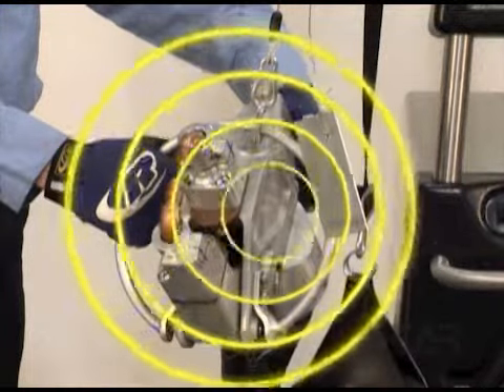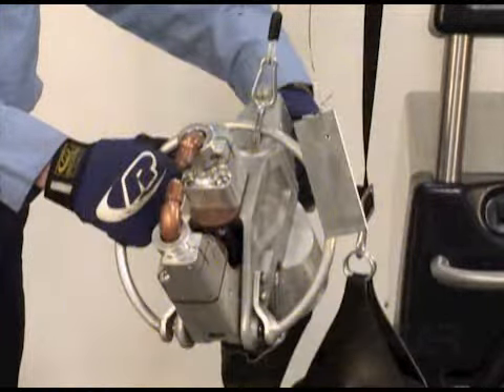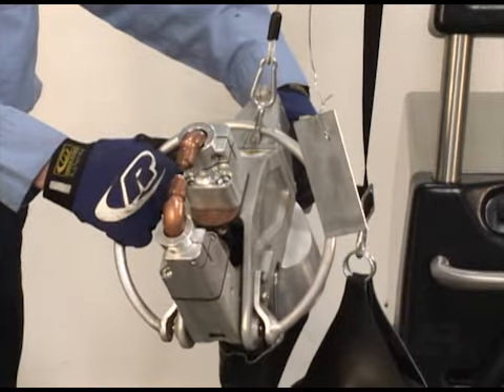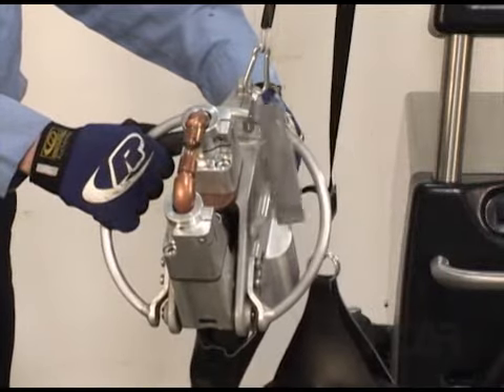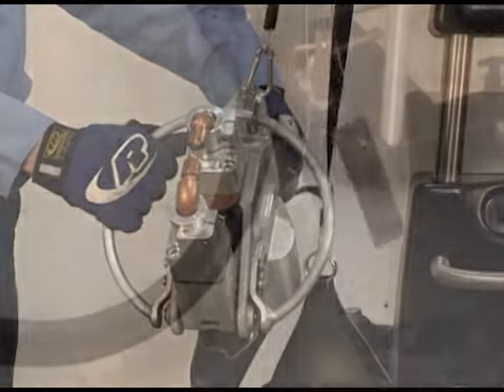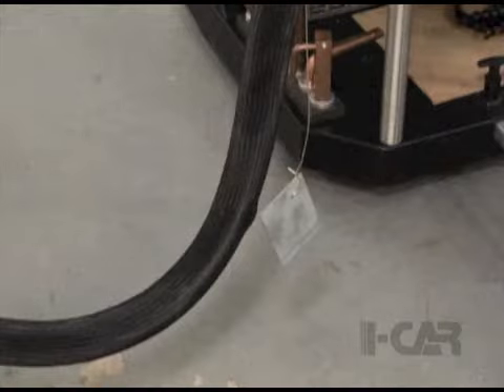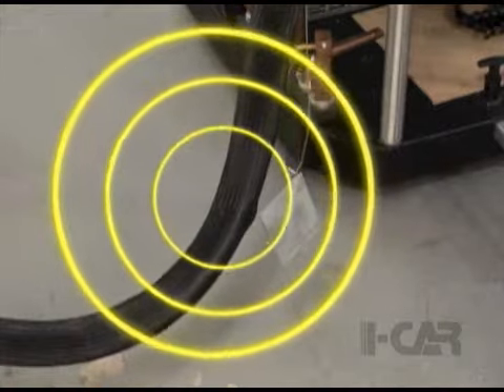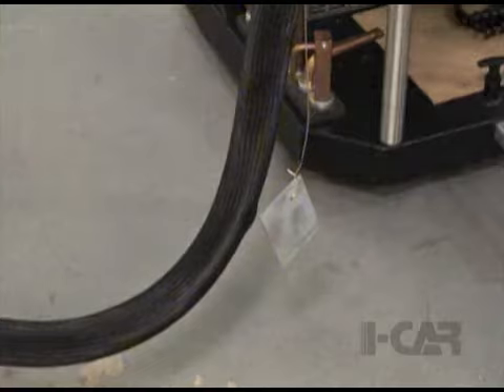Spot welding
Looks at the Magnetic Field when Spot Welding